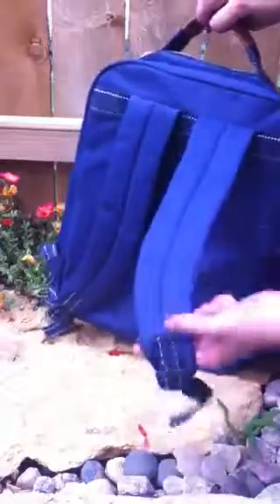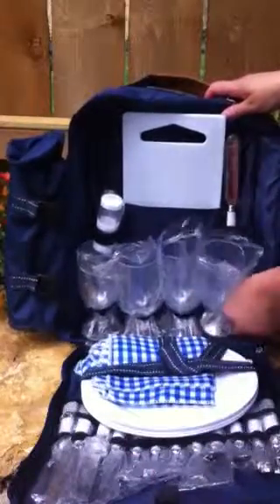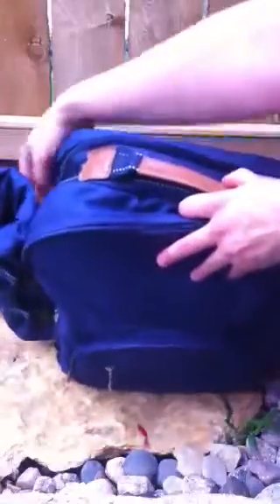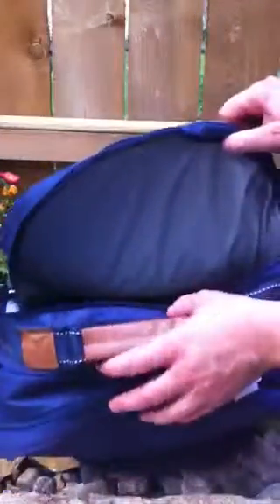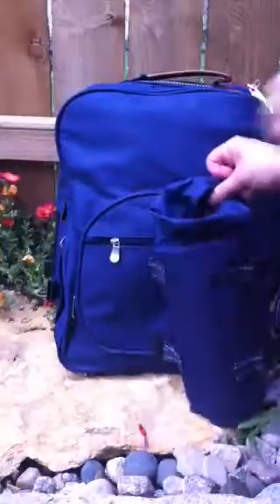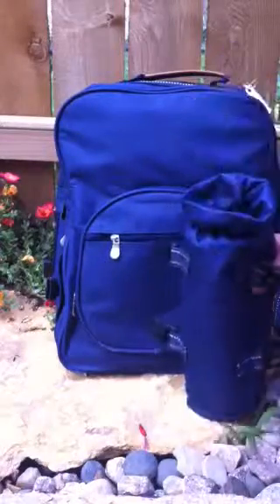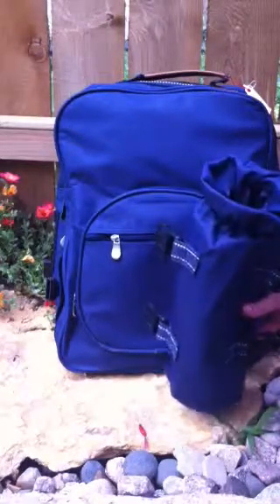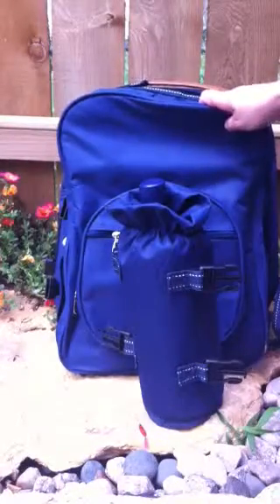GIFTE-MART Complete picnic basket INSULATED Backpack soft ice chest wine cooler beach tote Bag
This is  item number  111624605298 available on ebay -(if you copy and paste the item number into ebays search bar it will take you right to it) sold by gifte-mart